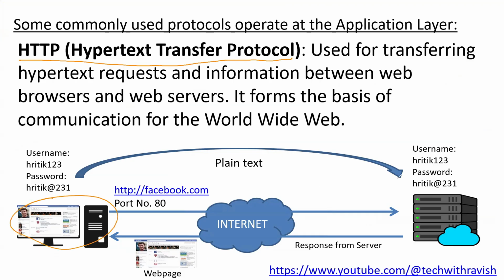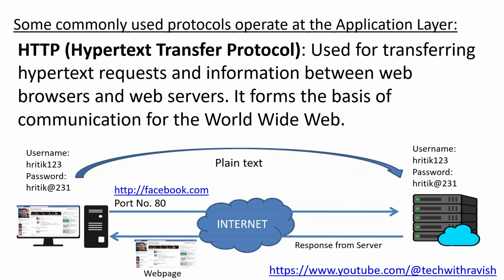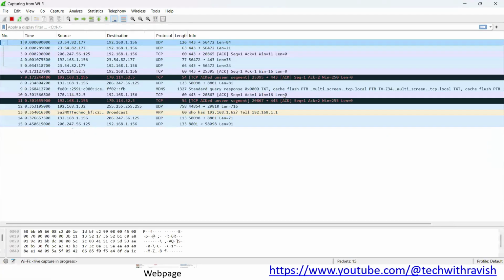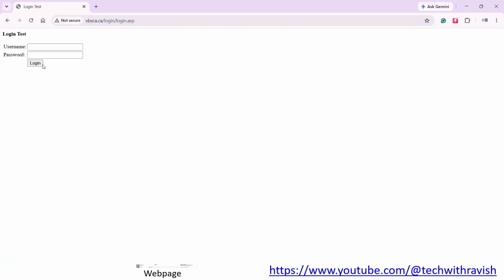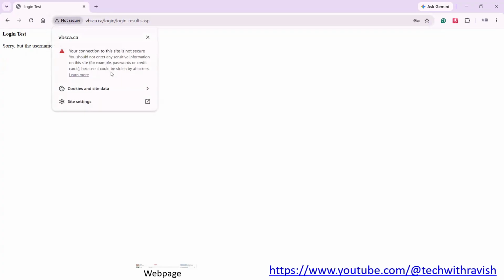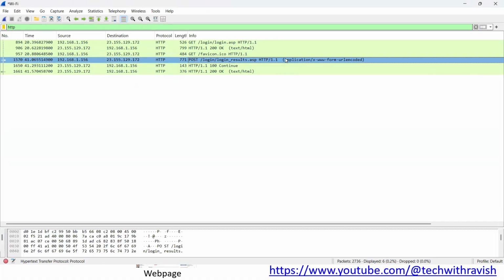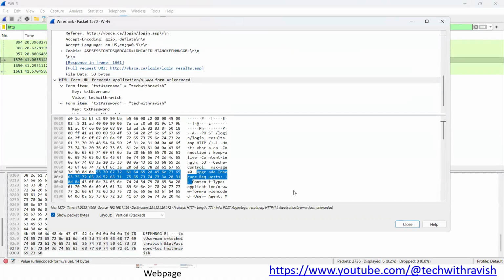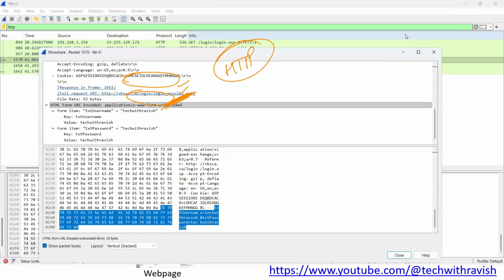HTTP Login & Wireshark | See Username & Password in HTTP Traffic | Cybersecurity Lab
In this cybersecurity lab, you'll learn how **HTTP transmits login credentials without encryption** and how Wireshark can display HTTP traffic during a login to an intentionally vulnerable HTTP test website.

📌 **Topics Covered:**
✅ Capturing HTTP Traffic with Wireshark
✅ HTTP Login Request Analysis
✅ Understanding HTTP POST Requests
✅ Identifying Username & Password Fields
✅ Why HTTPS Encryption is Important
✅ Network Security Awareness

⚠️ **Educational Lab:** Perform this demonstration only on authorized test websites, lab environments, or systems where you have permission. Never capture credentials belonging to other users.

🎯 This tutorial is useful for cybersecurity students, CCNA learners, networking students, BCA, B.Tech, MCA, and beginners learning Wireshark.